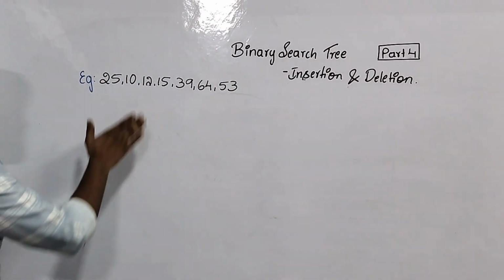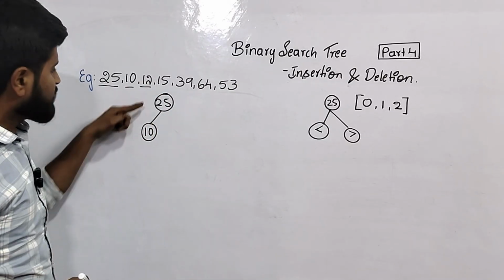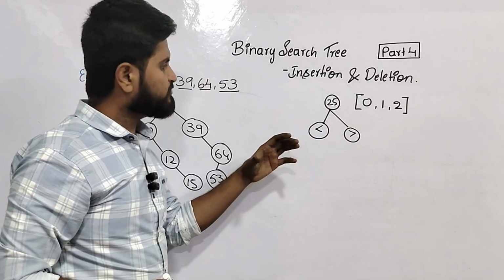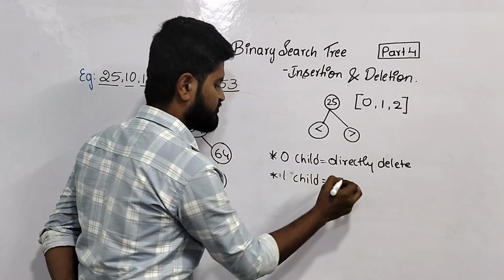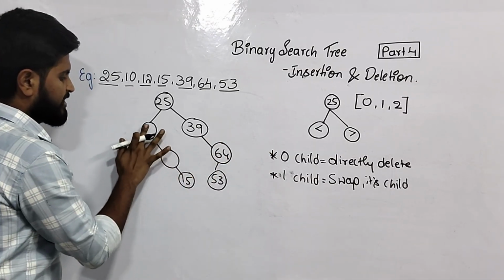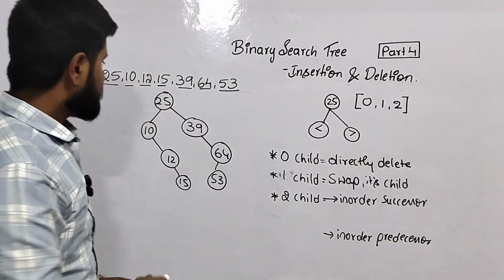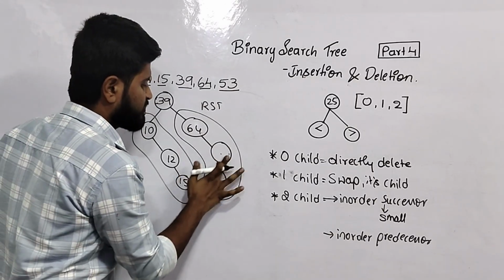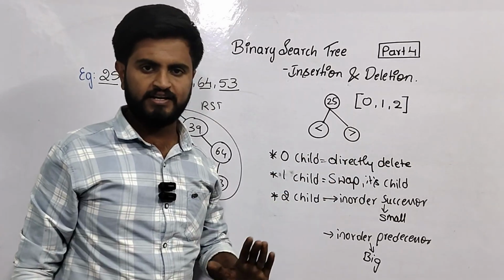Binary search trees - insertion & Deletion , part 3 |Data structures and algorithms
In this video, we learn about Binary Search Trees in Data Structures and Algorithms, including how insertion and deletion work step by step. The concepts are explained in a simple way with examples, making it easy for beginners to understand